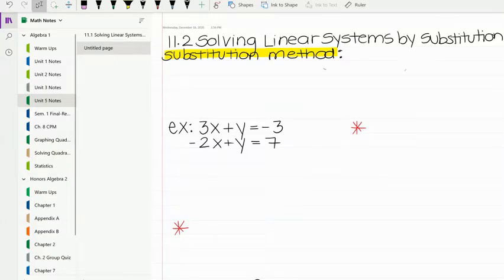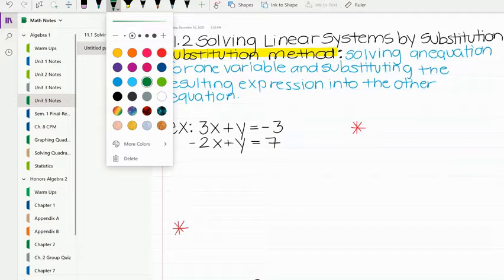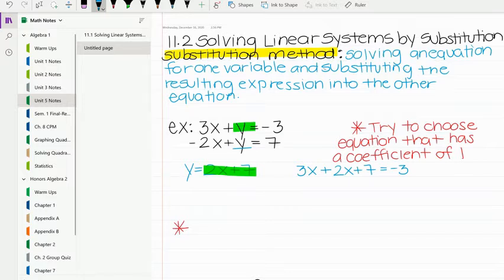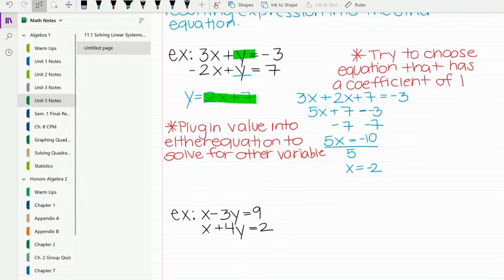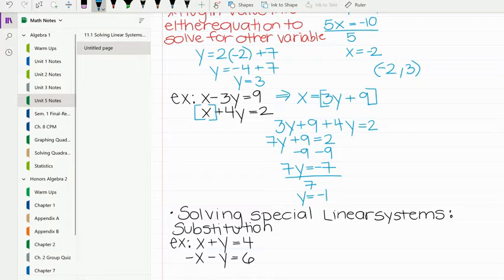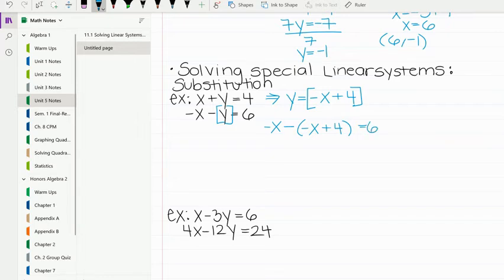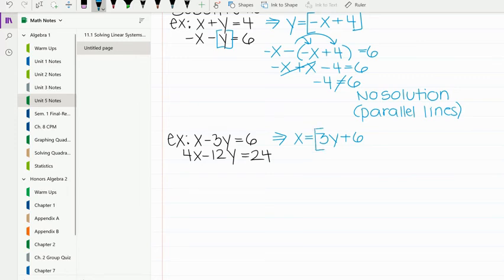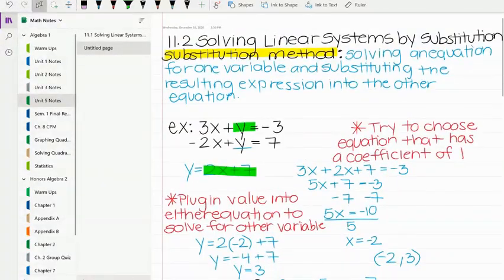11.2 Solving Linear Systems by Substitution